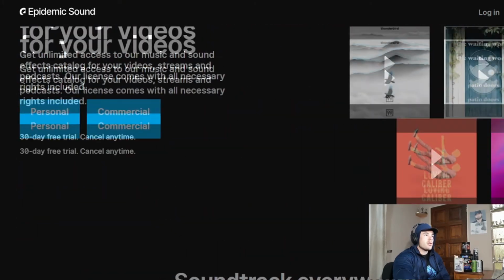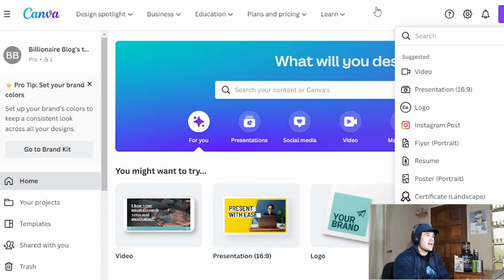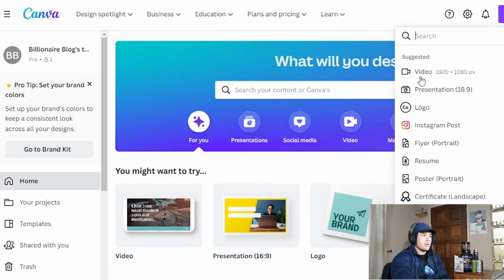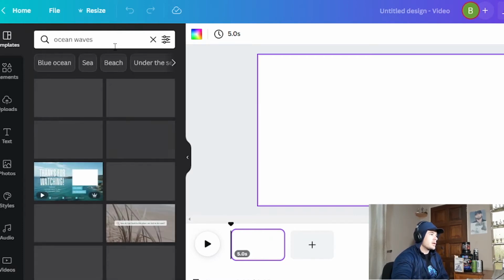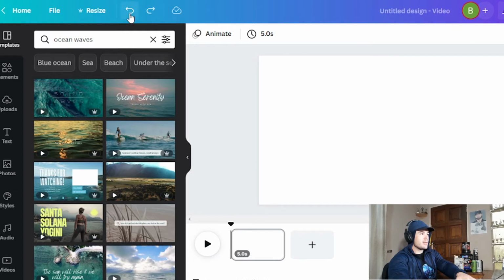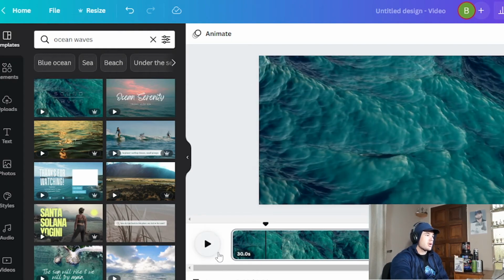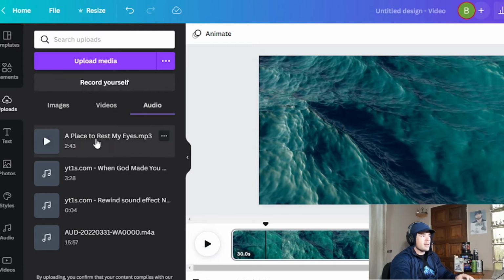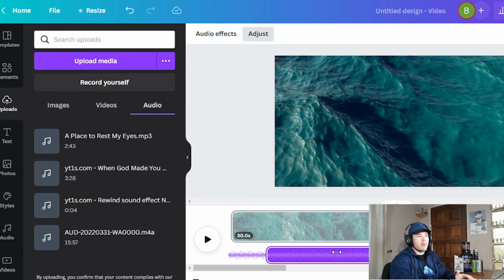How to Make $5000 a Month on YouTube without Showing Your Face (2022)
The links Mentioned in this video

Making money in today's world is not as complex as it may seem.
On this channel, I'm going to be giving you real and effective online money-making methods that I have had great success with in the past.
I see so many people struggling to get through every month, stressing about how they're going to be able to cover their monthly expenses.  Well, by joining this channel you're giving yourself the opportunity to get yourself out of the Rat-Race of an average life and to propel yourself to amazing new financial heights!